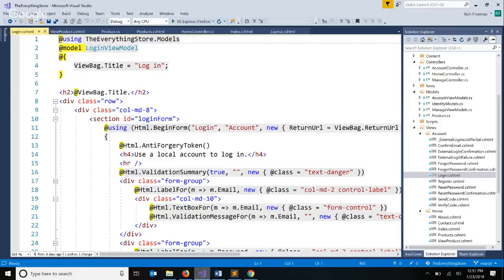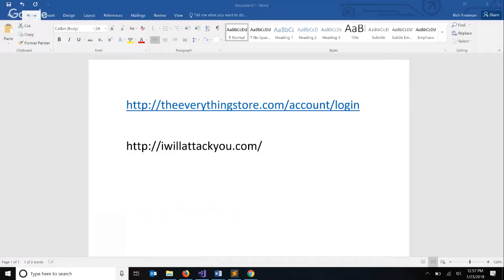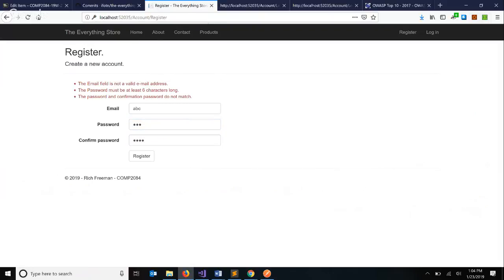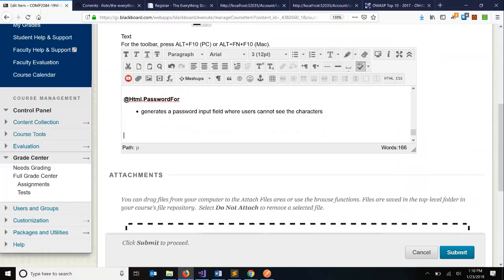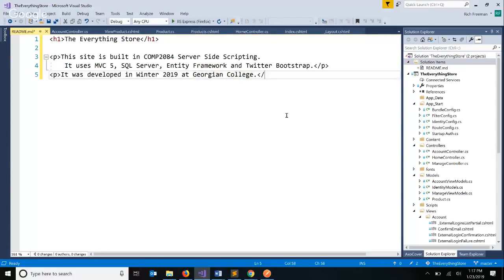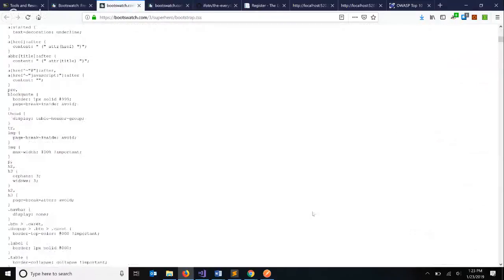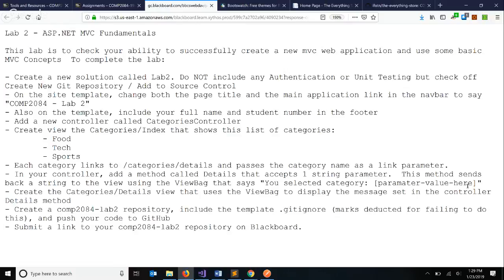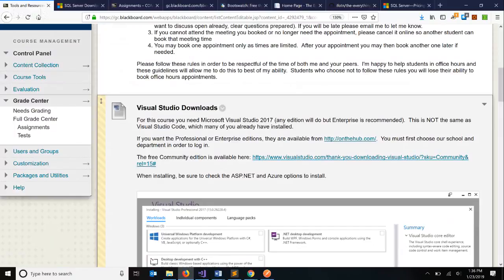COMP2084 - Lesson 3 Part 2 - W2019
Razor syntax for views, Readme, theming Bootstrap